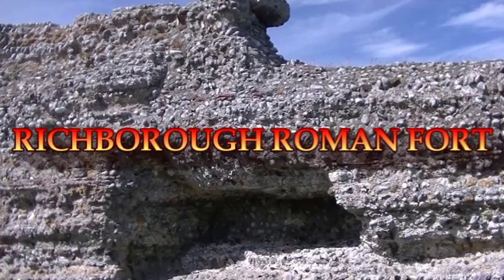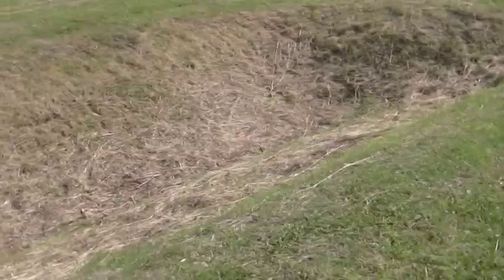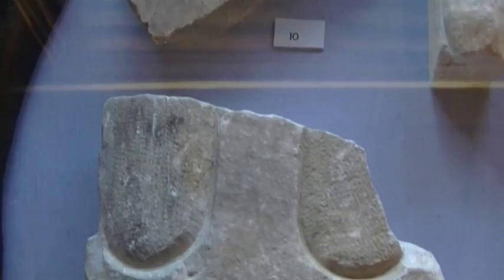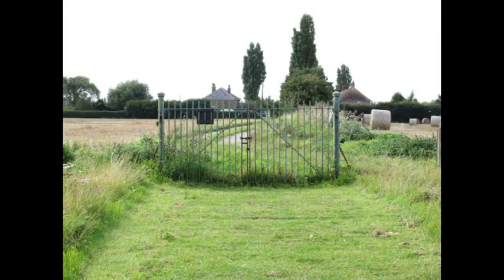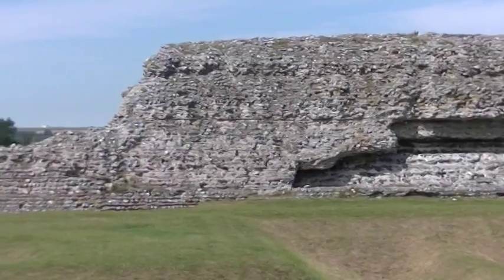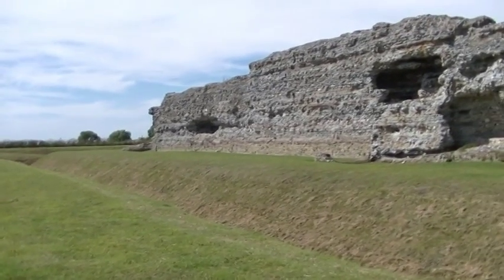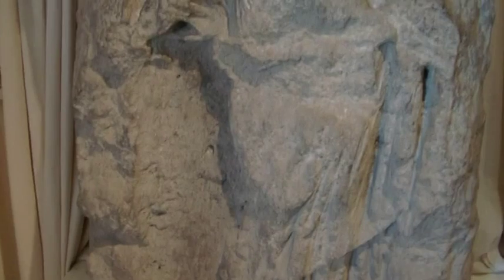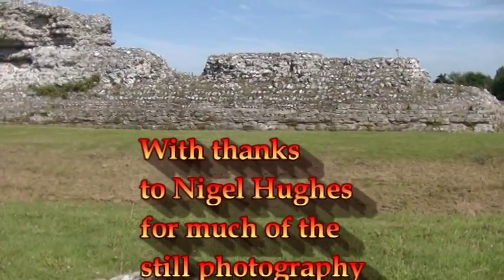Richborough Roman Fort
Description: A short tour of the Roman remains at Richborough in Kent.